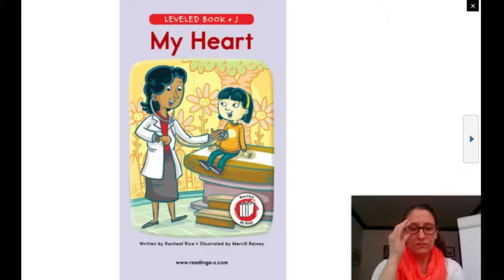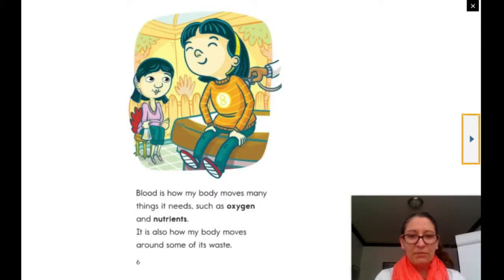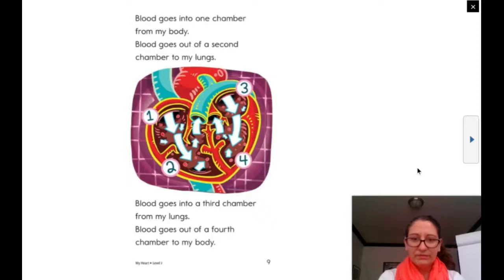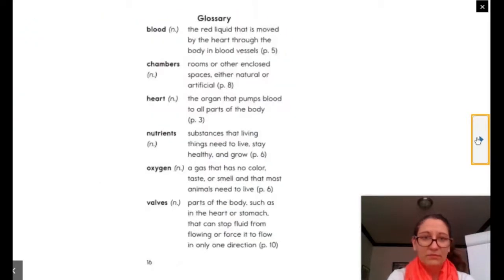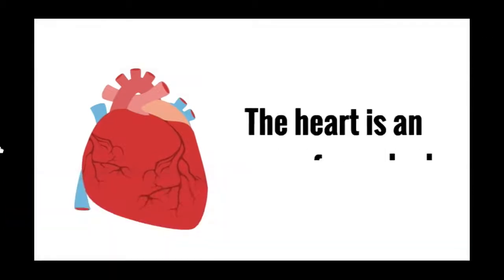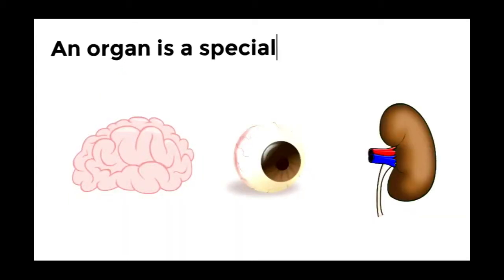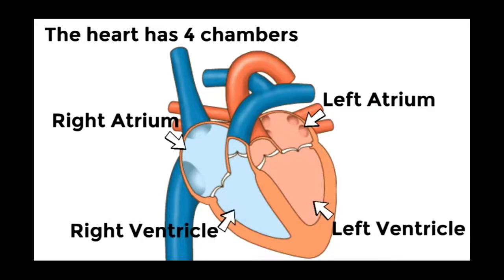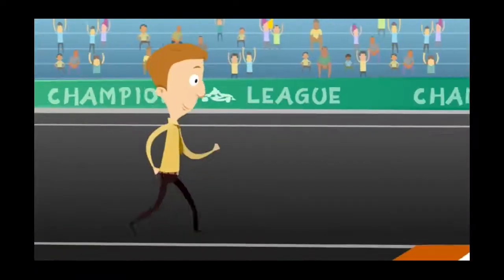All About The Heart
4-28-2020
My Heart by Rachel Rice, with clips from HomeSchool Pop - Human Heart